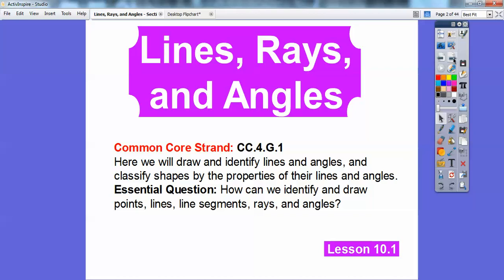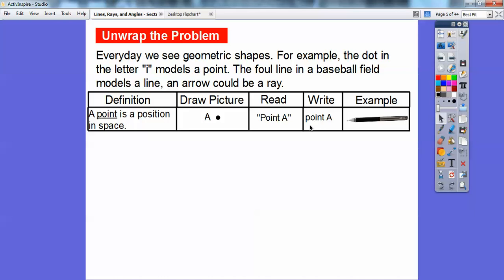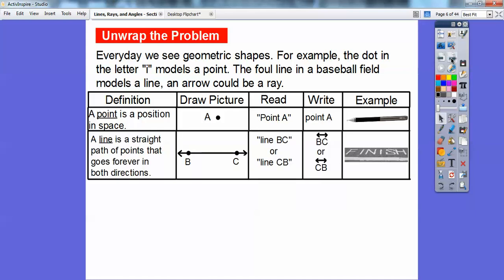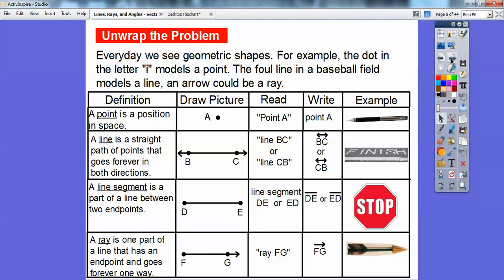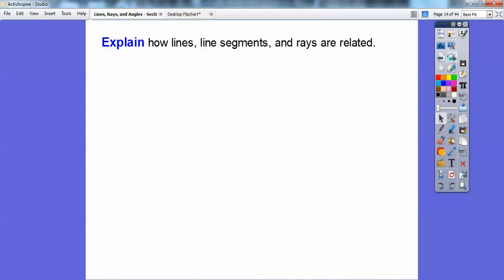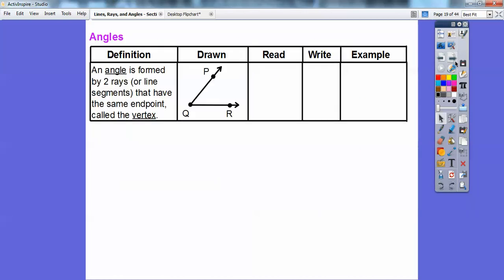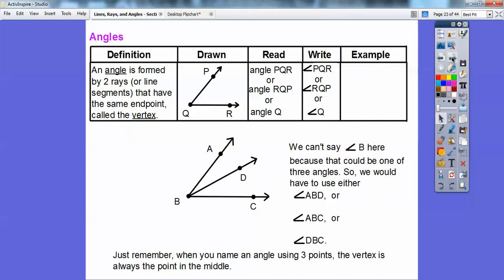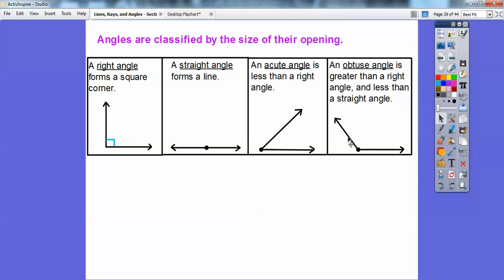Lines, Rays, and Angles - Lesson 10.1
This lesson introduces points, lines, line segments, angles. You also see acute angles, right angles, obtuse angles, and straight angles.